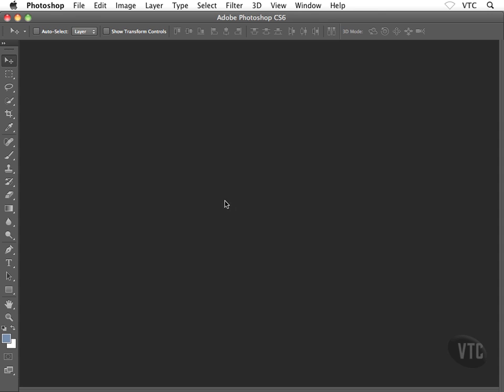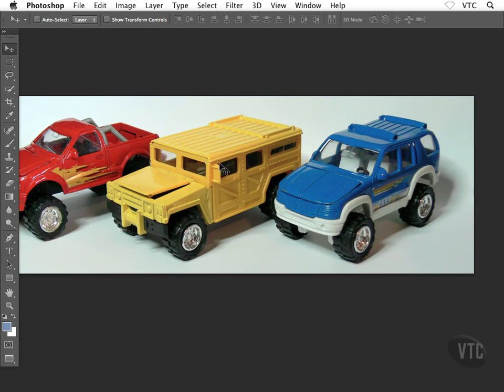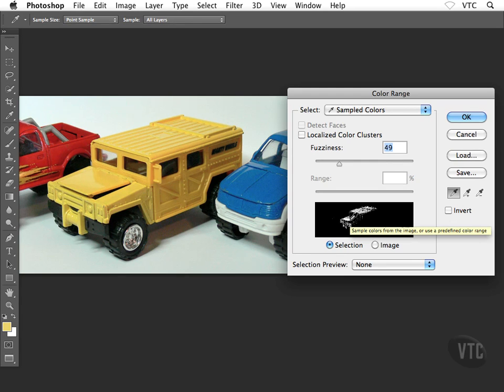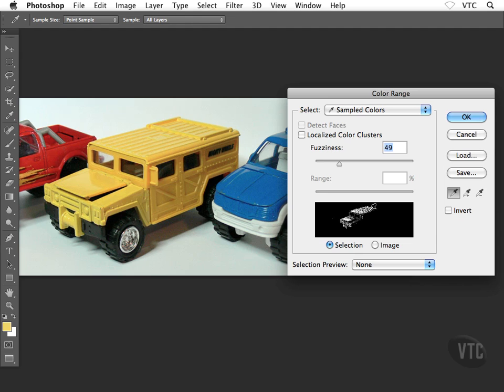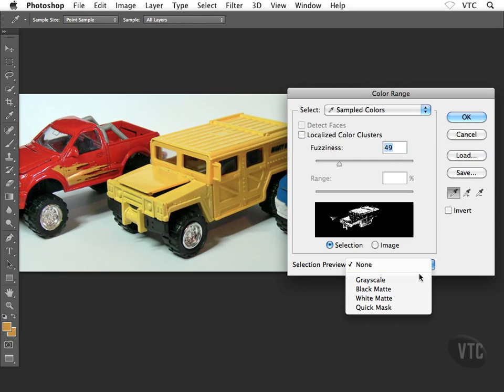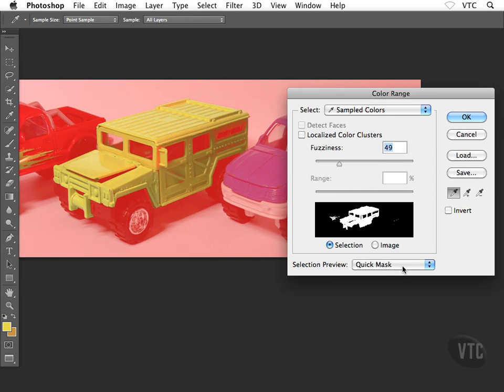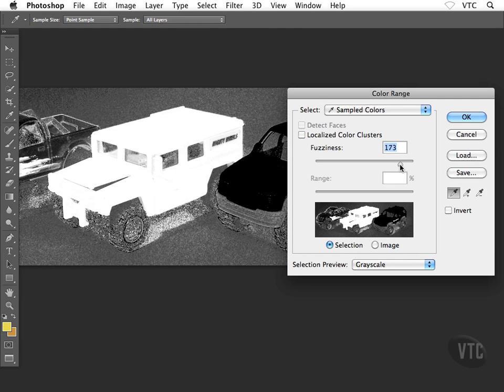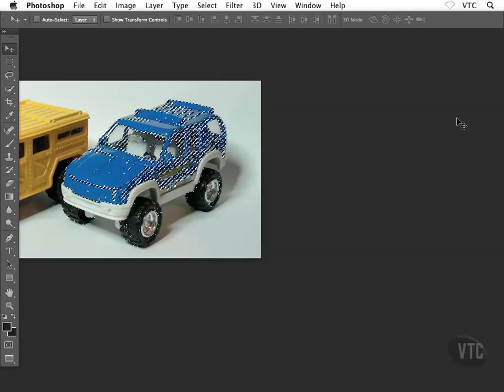Photoshop tutorials 62 Creating Selections with Color Range